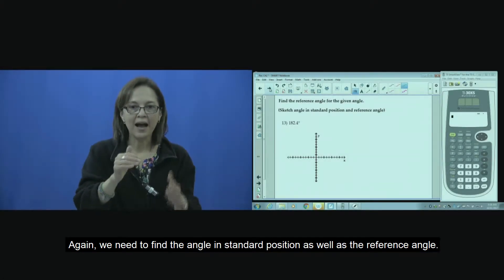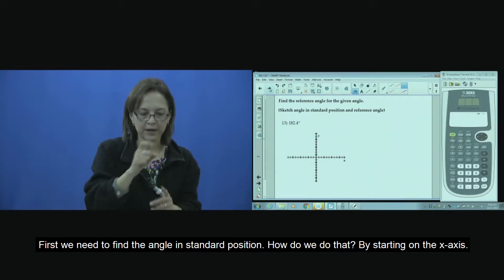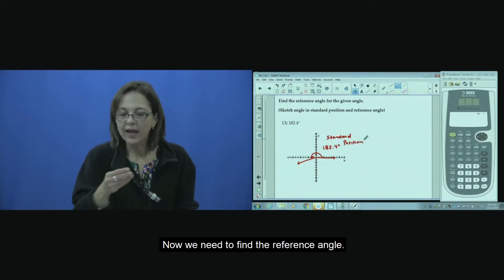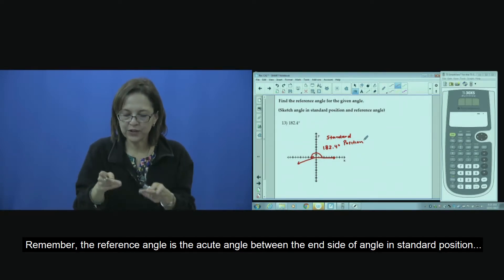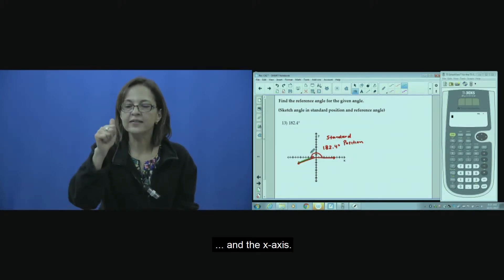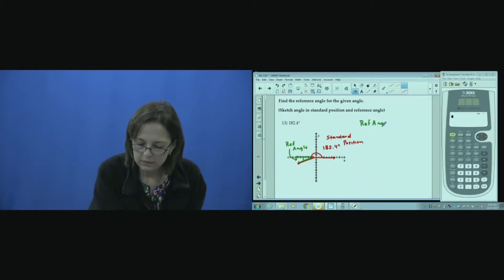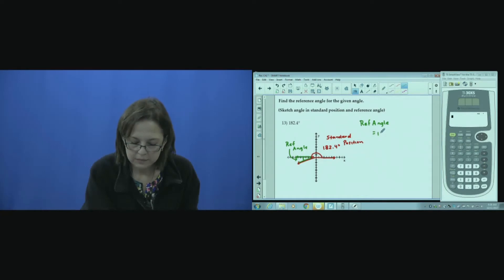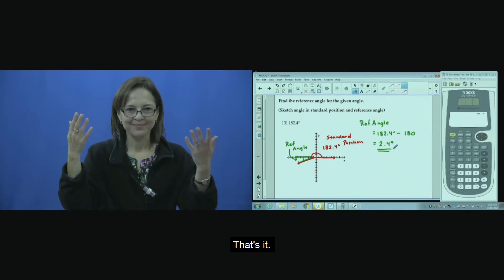Chapter 2 Problem #13